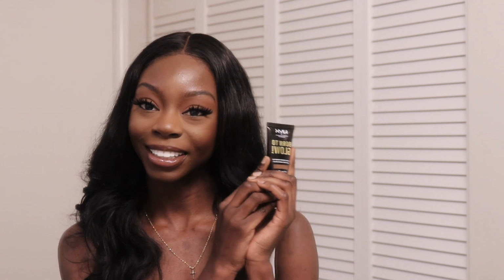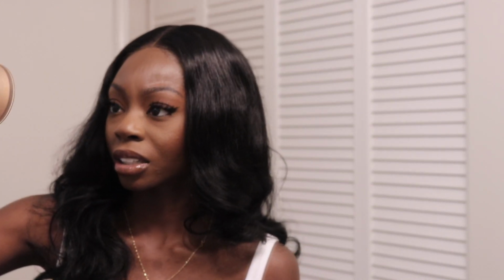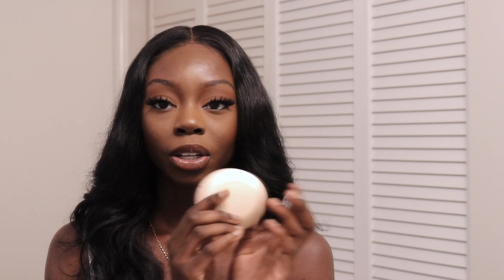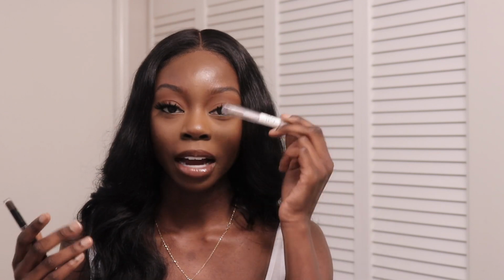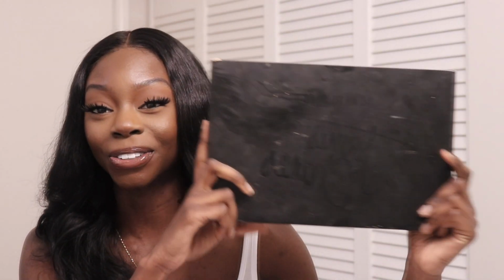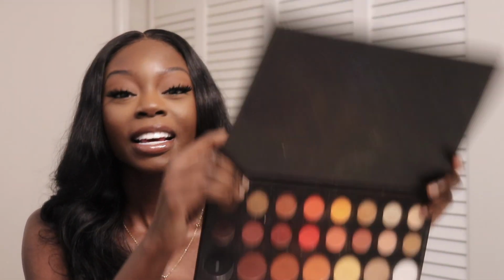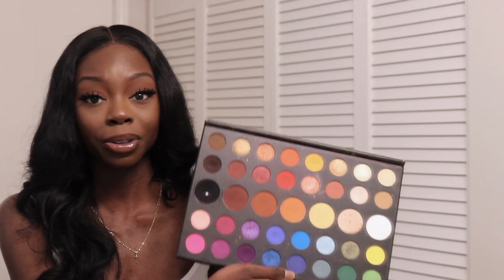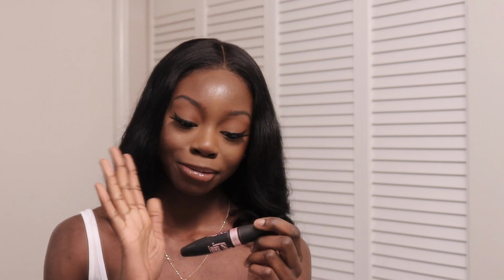Makeup Products For Beginners | Dark Skin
Hey y’all! In this video, I wanted to show you guys the best products to use for a full face. This is a beginners guide and most of these products are affordable. All of the products that I showed you guys in this video are products that I’ve used for months if not years. Also, all of the products are dark skin friendly. I hope you guys enjoy this video!

Products Mentioned

Nyx Born To Glow Foundation “Walnut”

L.A Girl Pro Concealer “Beautiful Bronze”

Maybelline Fit Me Loose Finishing Powder “Deep”

Mac Studio Fix Foundation Powder “NW58”

Milani Pressed Powder “Earth Glow”

Fenty Beauty Bronzer “Mocha Mami”

Mac Shape + Shade Brow Tint Pen “Stud”

The James Charles Palette

I Envy By Kiss Iconic 3D Lashes

NYX Matte Liquid Liner “Black”

Maybelline Lash Sensational Mascara “Blackest Black”

NYX Lip Pencil “Espresso”

NYX Butter Gloss “Praline”

CLEAR LIP GLOSS